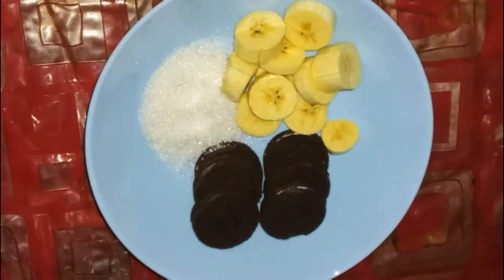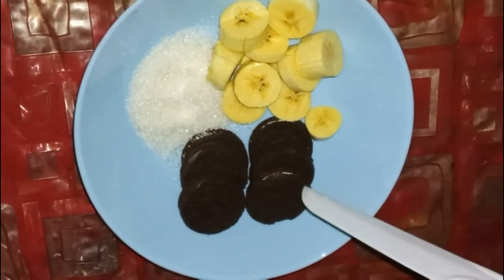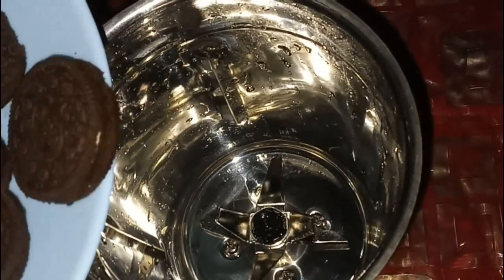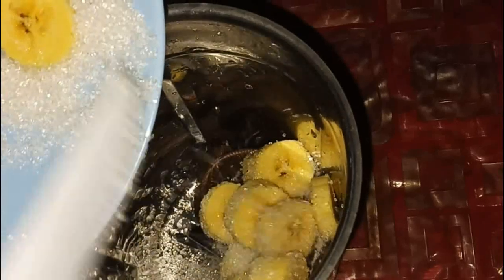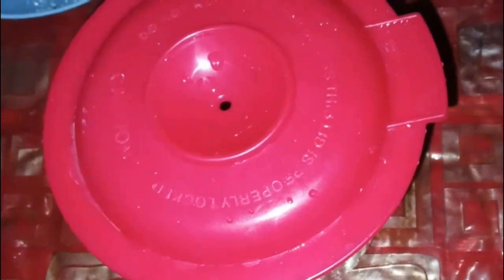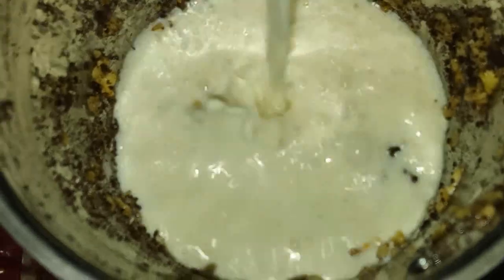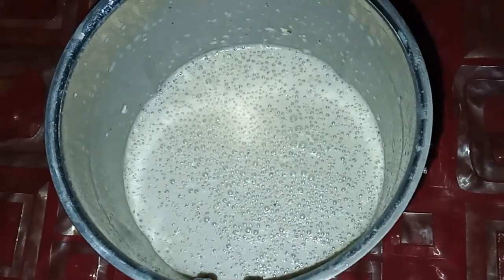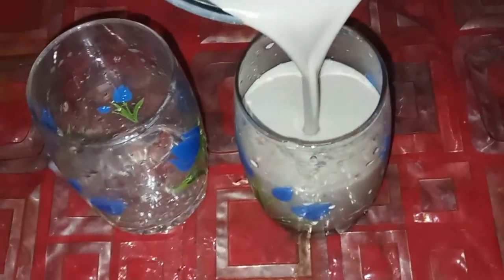Oreo Milk Banana Smoothie|Banana Smoothie Recipes|Oreo Milkshake|How to make a Banana Smoothie 1925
Here the method of Preparation of the Oreo Banana Milk Smoothie or Oreo Milk Banana Smoothies is given
Preparation
 Put in 100 g of banana pieces after peeling into a grinder after taking off the skin. Put in  100 g of Oreo biscuits. Put in 75 g of sugar. Grind well. Add 300 ml of milk to this.Blend and grind together in the blender. Pour it into the glasses and serve.
strawberry. recipes,